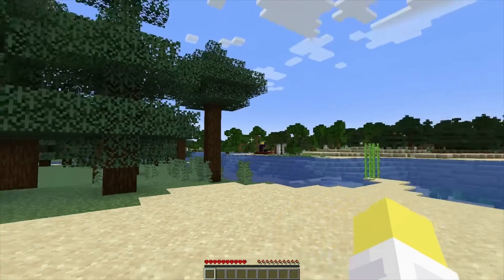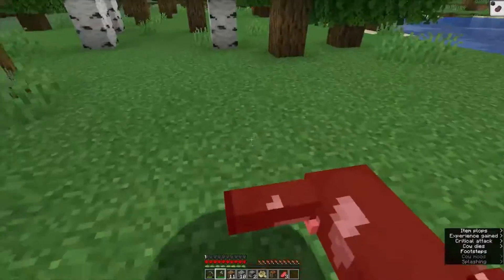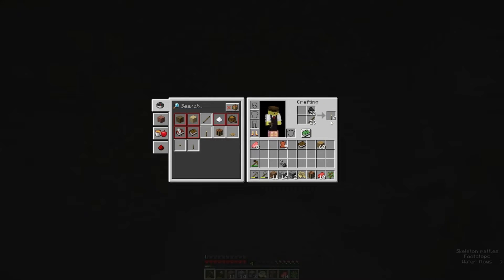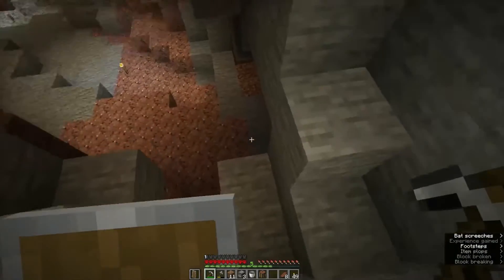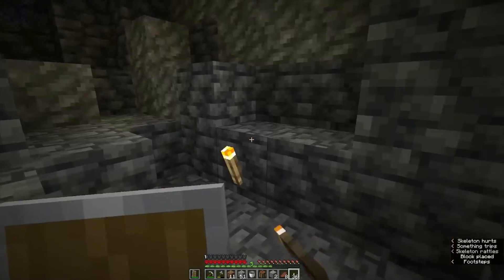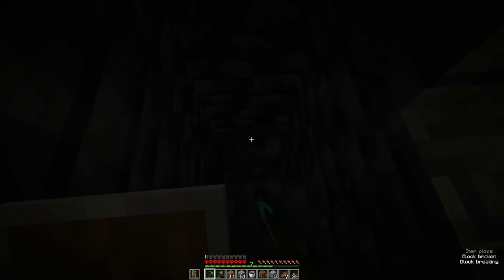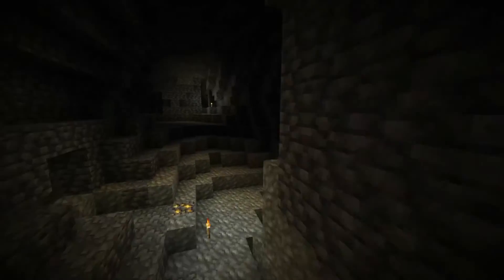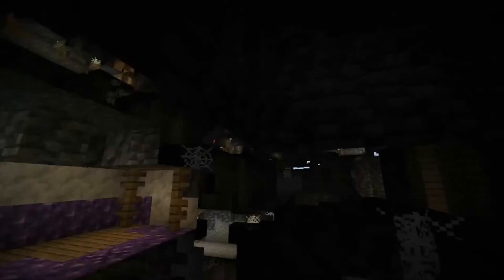The Great Enchant Table Race Ep.40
A "speed run" style solo race to craft an enchanting table in hardcore Minecraft. Episode 40: Fool's errand. With a ruined portal right at spawn the setup looks good for a record time, but overconfidence in a mineshaft adjacent cave is our downfall.